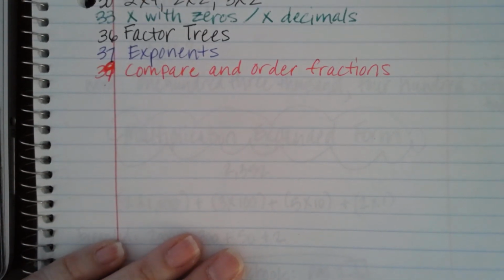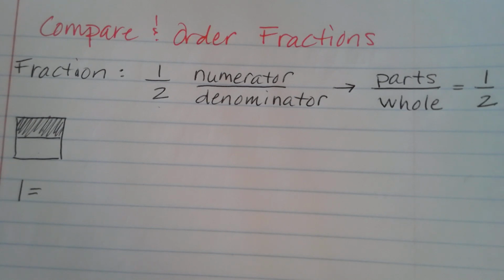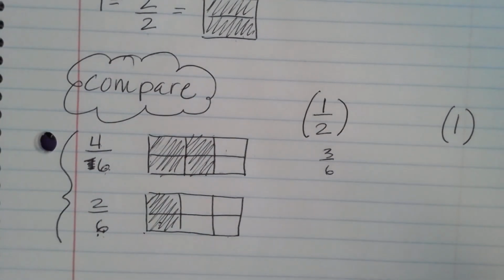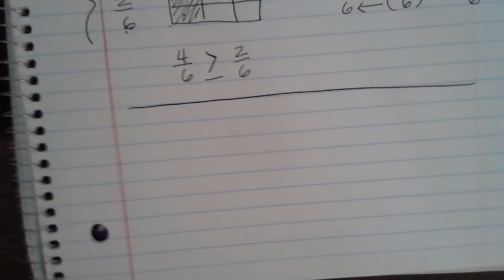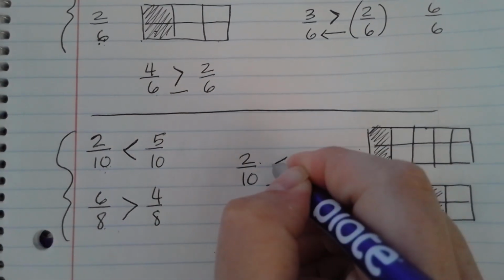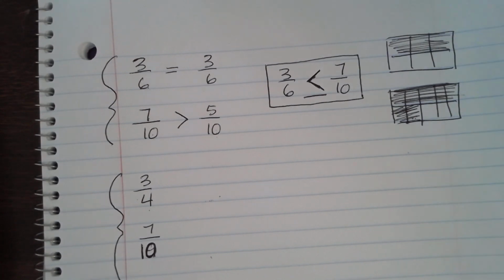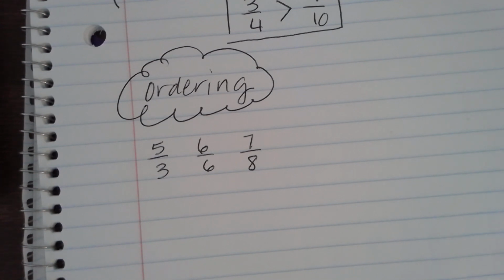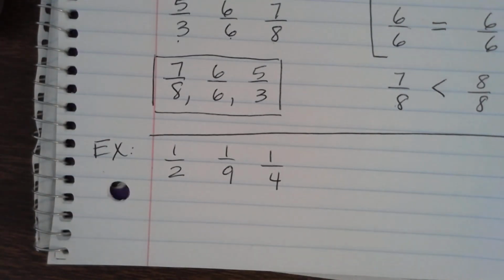Compare and Contrast Fractions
5th - add to notes in math journal